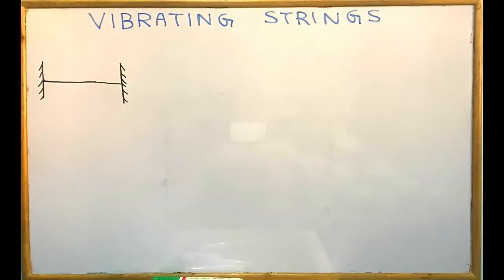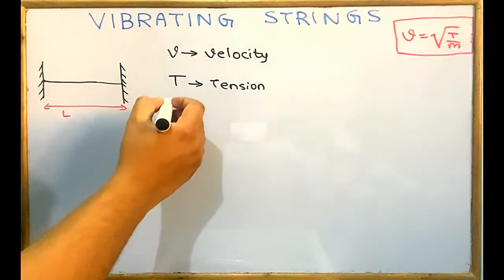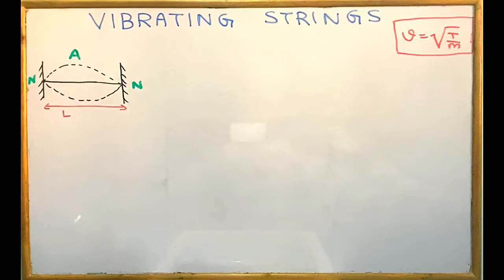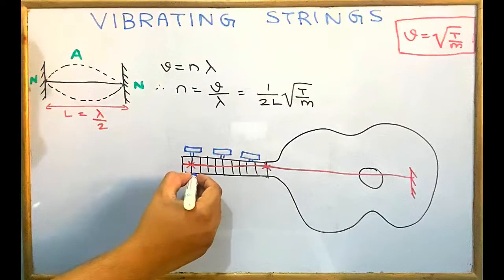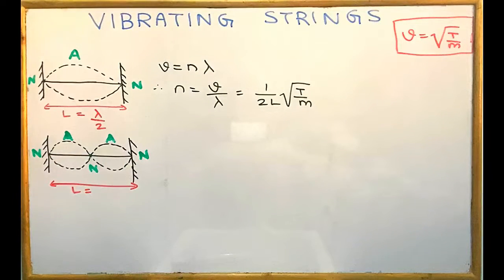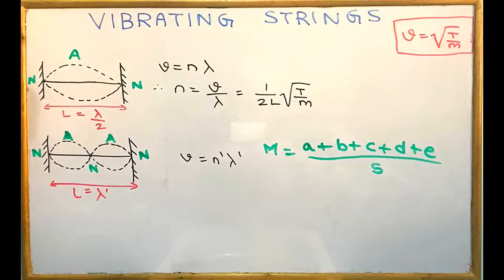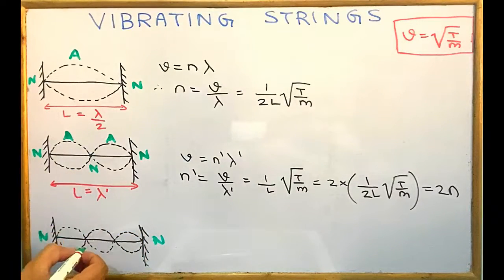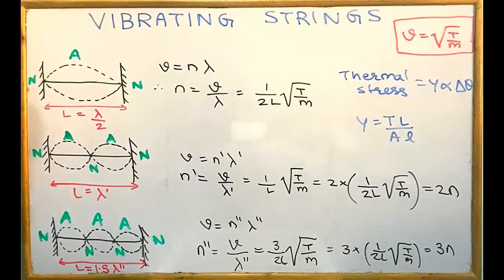Waves & Sound - Theory of Vibrating Strings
Learn about the different modes of vibration of a string.